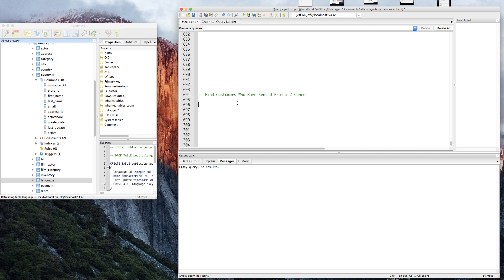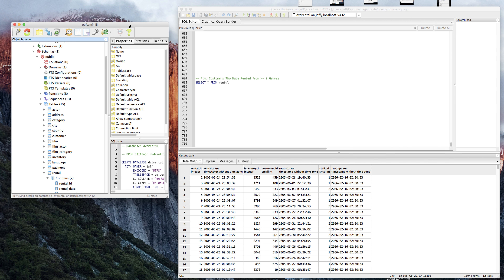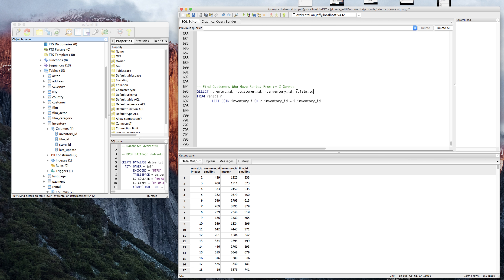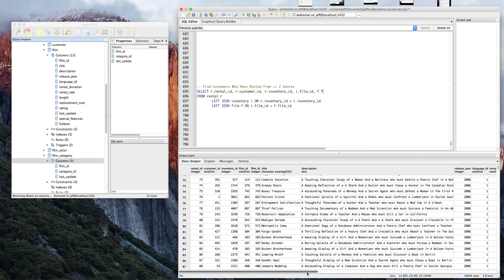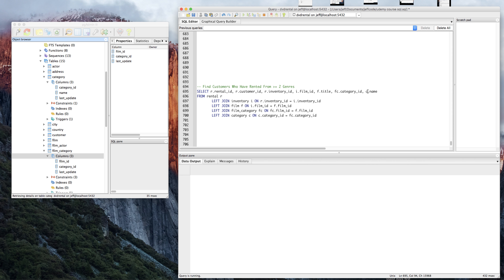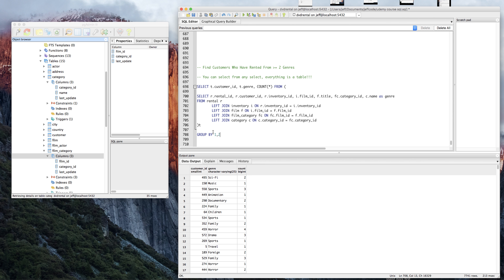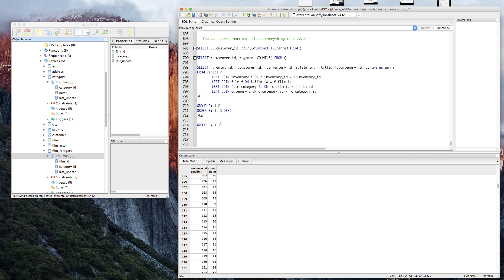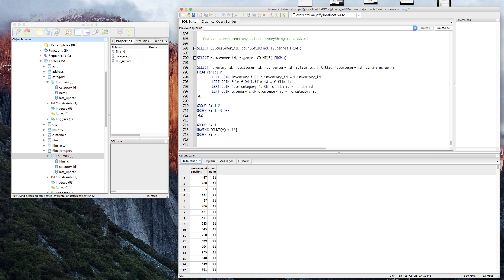Finding Customers by Unique Genres Rented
A good end to end problem working with joins, aggregations and subqueries using the DVD Rental database.